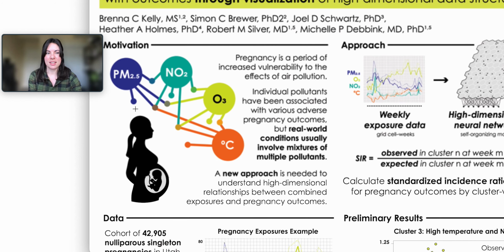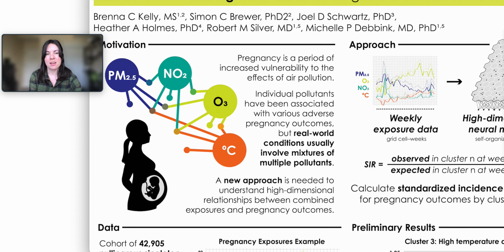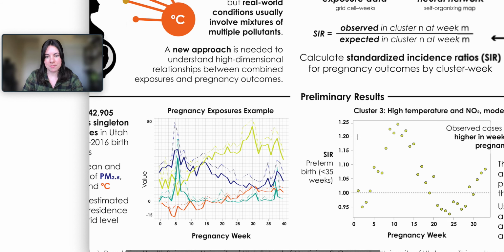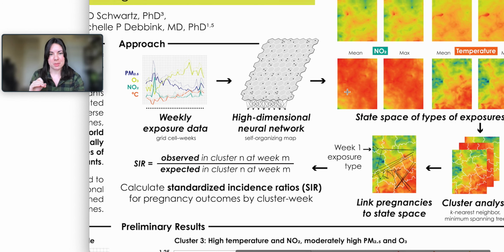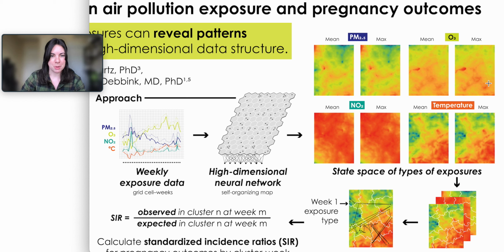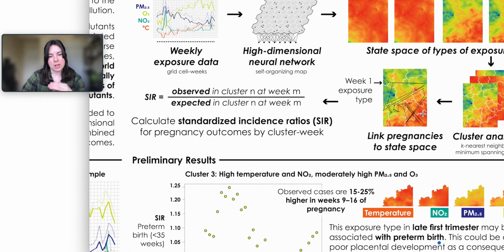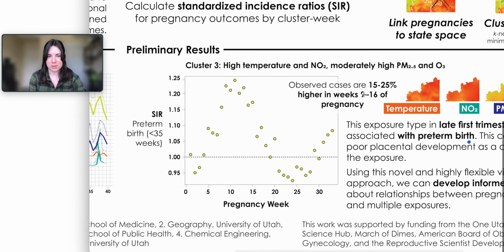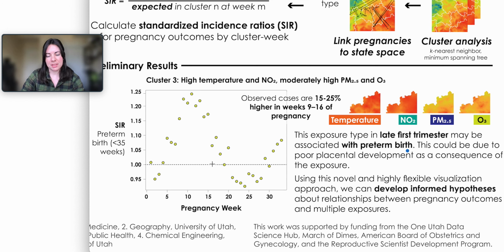Visualizing Relationships Between Air Pollution Exposure and Small for Gestational Age Infants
Presented by: Brenna Kelly